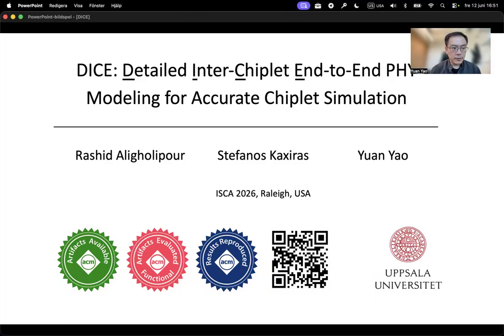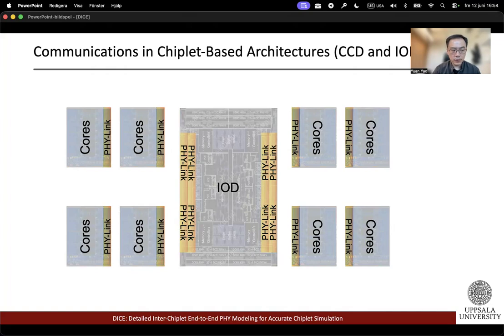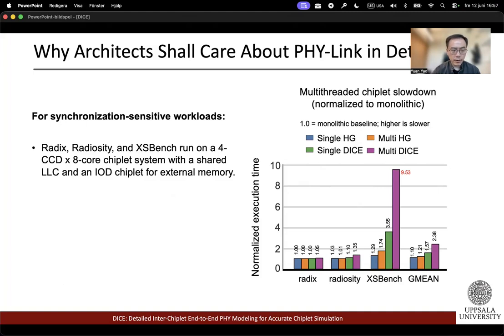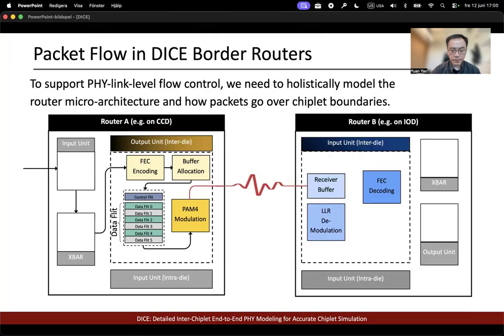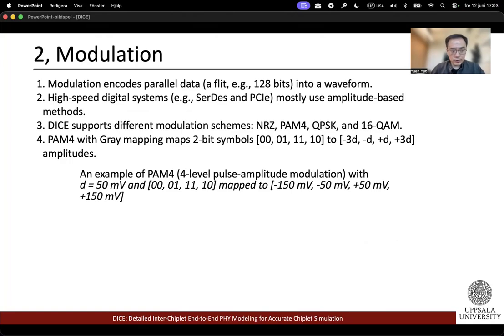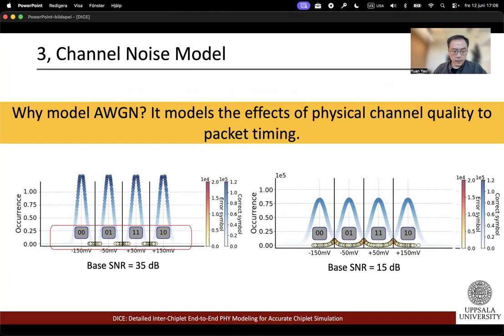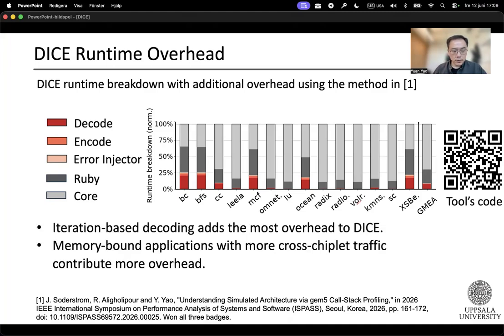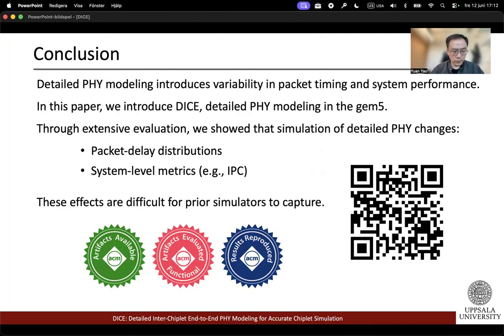[ISCA 2026] DICE: Detailed Inter-Chiplet End-to-End PHY Modeling for Accurate Chiplet Simulation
Abstract:
Scaling monolithic multicores is increasingly constrained by power/thermal limits, yield, and rising manufacturing and testing costs. Chiplet designs address these challenges by partitioning large dies into smaller parts
(typically multiple core-complex dies and an I/O die) linked via high-bandwidth physical fabrics (PHY). As bandwidth and wiring density scale, however, these short-reach links are pushed closer to their signal-integrity limits, increasing susceptibility to noise, crosstalk, and channel loss, motivating stronger link-level reliability mechanisms such as forward error correction (FEC). Despite this trend, state-of-the-art simulation infrastructures often approximate inter-chiplet links using oversimplified, fixed-latency models. Such abstractions overlook the inherently dynamic, runtime-dependent behavior of the PHY—including channel conditions (e.g., signal-to-noise ratio shifts, signal crosstalk, clock jitter), iterative decoder convergence and packet retransmissions, and application dynamics (e.g., LLC-misses that travel across chiplet boundaries)—all of which are hard to determine offline. We show that neglecting these effects distorts inter-chiplet
packet-level timing and high-level performance metrics such as IPC, leading to off-trend simulation results.

We present DICE, an in-simulation, runtime PHY modeling in gem5 that captures the end-to-end inter-chiplet datapath, including QC-LDPC encoding/decoding, PAM4 modulation, lossy-channel transmission, LLR-based demodulation, adaptive packet re-sending, and PHY-level flow control between chiplets. For fidelity, we calibrate component latencies via hardware synthesis (e.g., QC-LDPC decode paths and iteration budgets) and compare the integrated system against production chiplet processors. Compared with state-of-the-art fixed-latency inter-chiplet links such as HeteroGarnet, DICE reshapes packet-latency composition and shifts system IPC by an average of 6.8% and up to 27.6%, revealing variability driven by realistic PHY link behaviors, enabling more accurate co-evaluation of performance, reliability, and design trade-offs in modern chiplet systems.